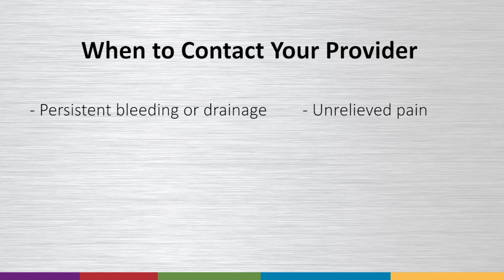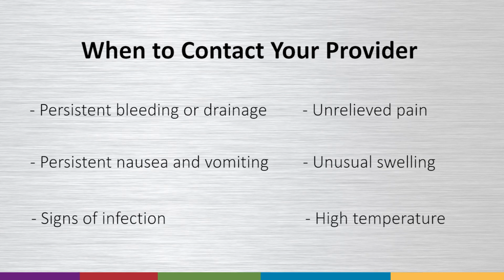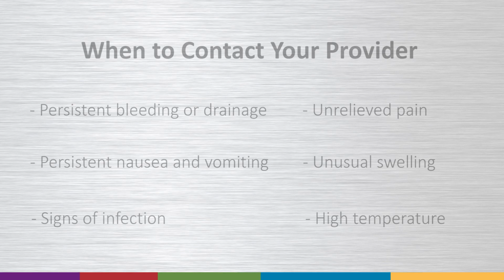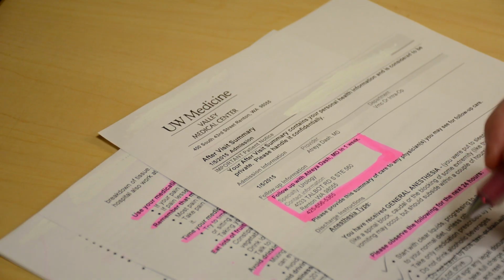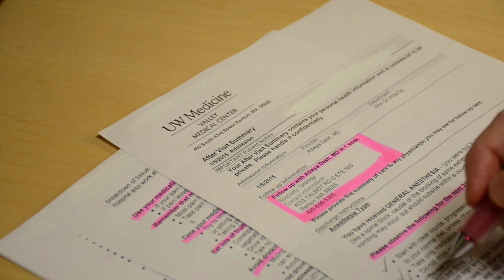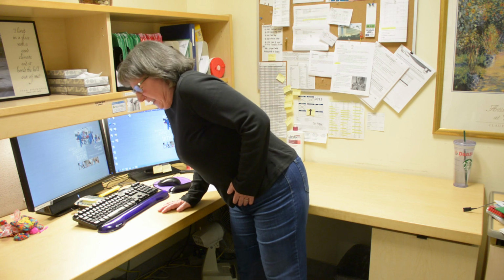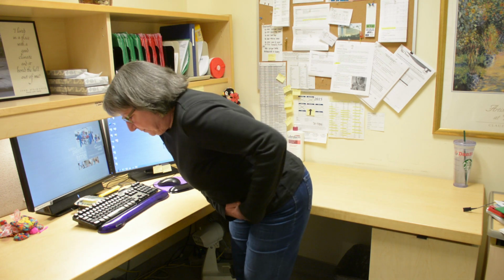Identifying Problems and Follow Up Care -- Recovery After Outpatient Surgery Education Series